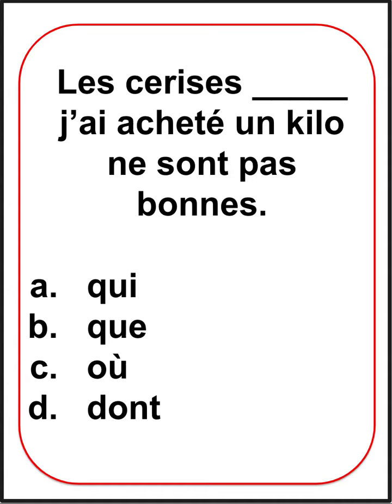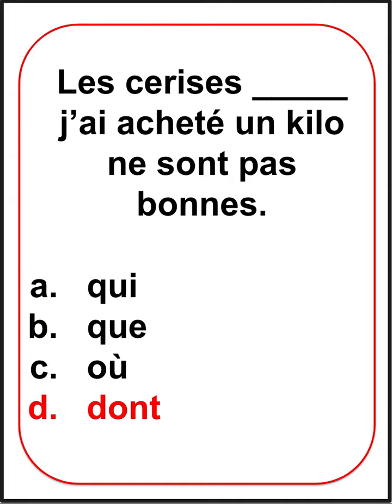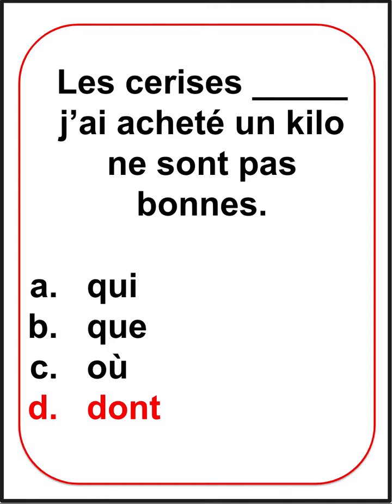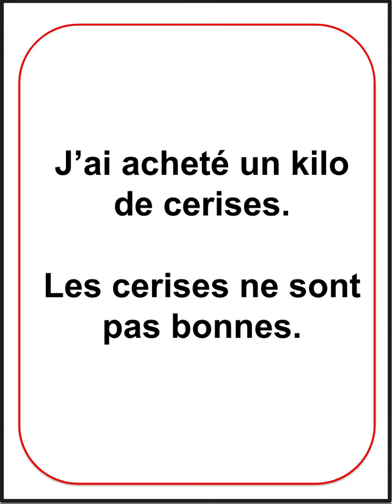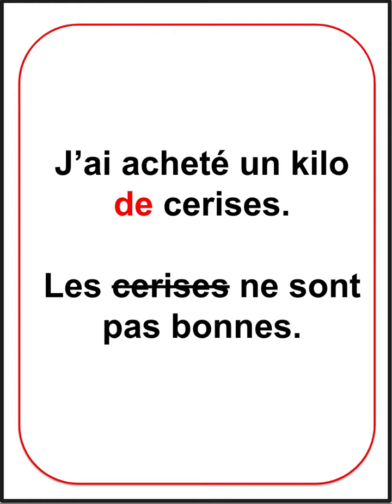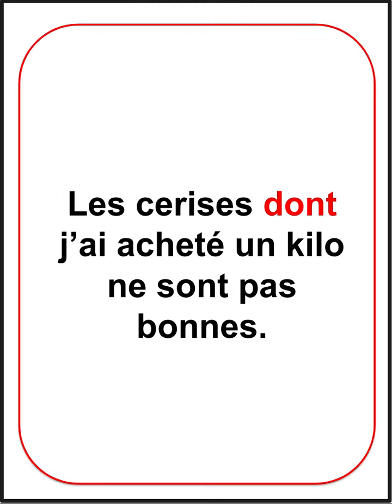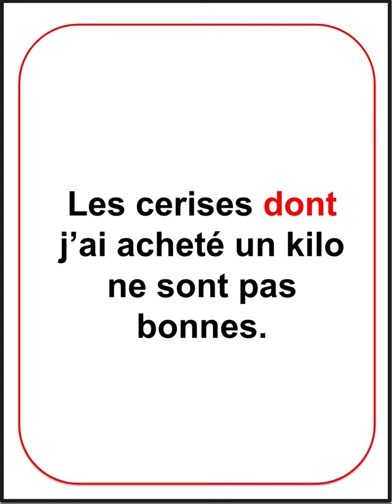Relative Pronouns - Mini French Lesson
gives a mini French lesson on French relative pronouns.  Link to full lesson below